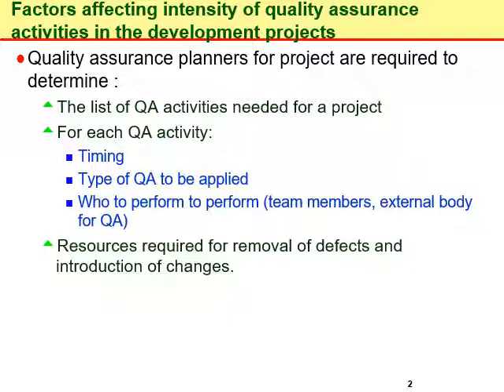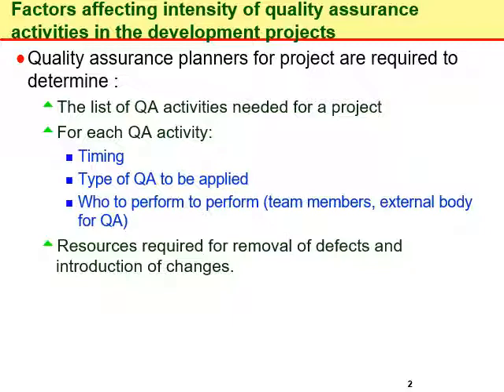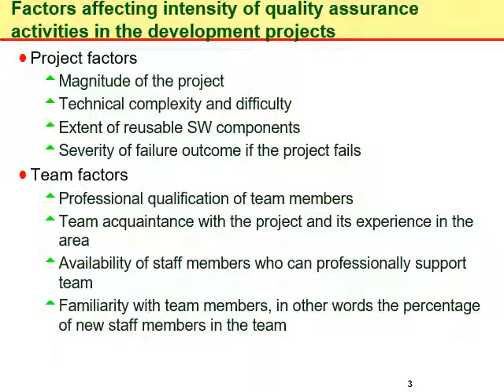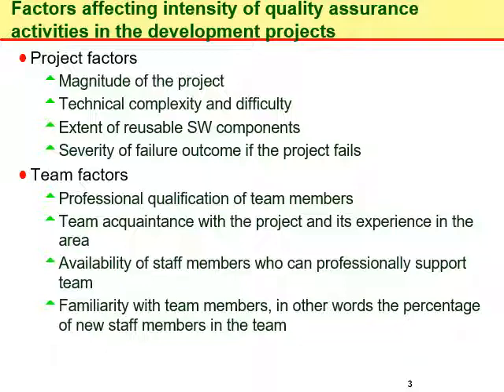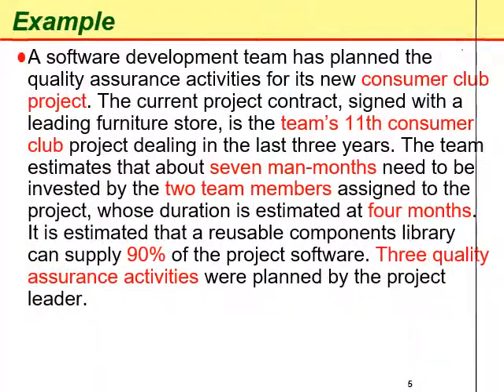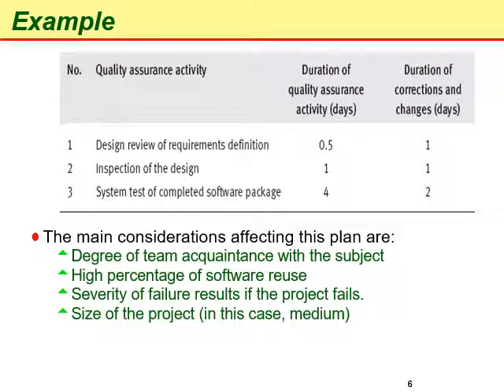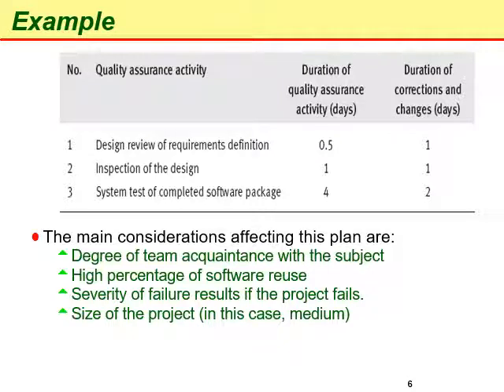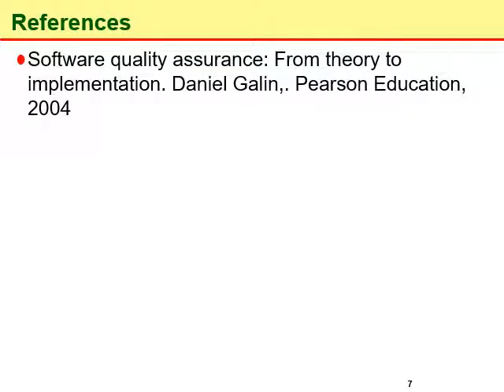Factors affecting intensity of quality assurance activities